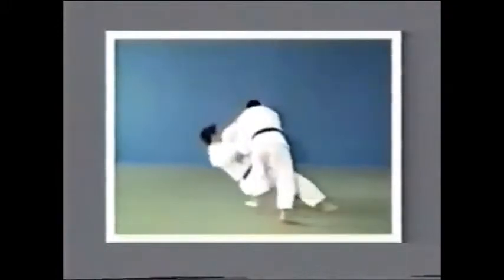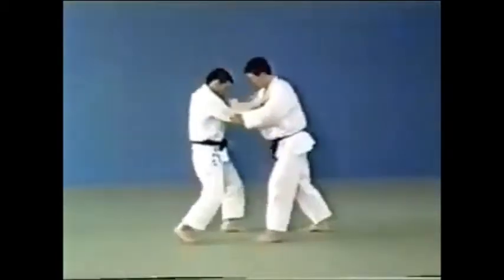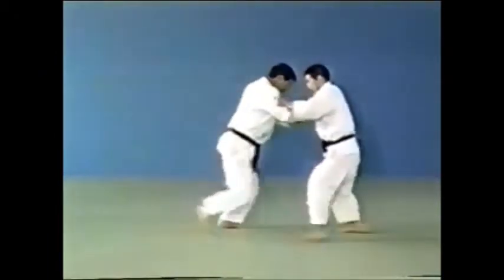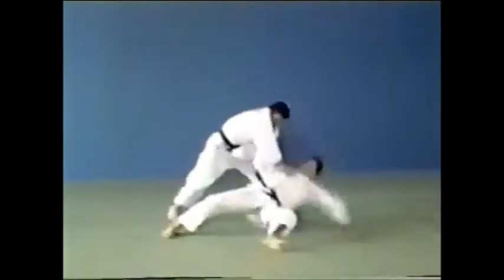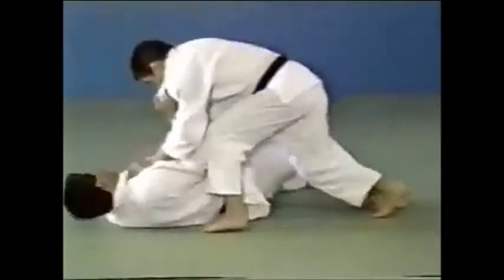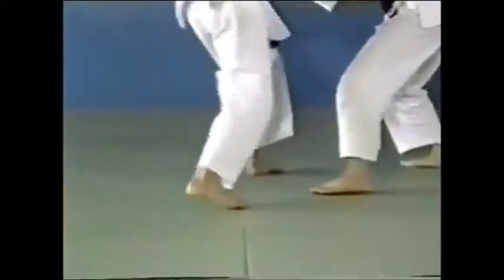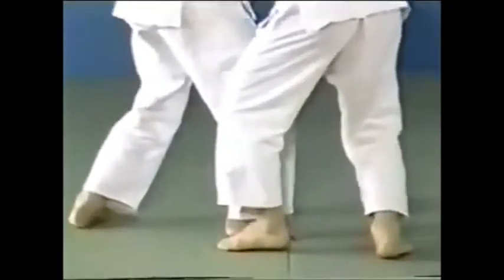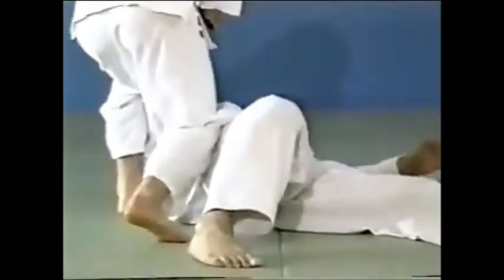Ko soto gari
pequeña siega externa